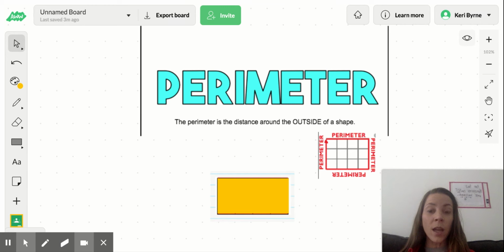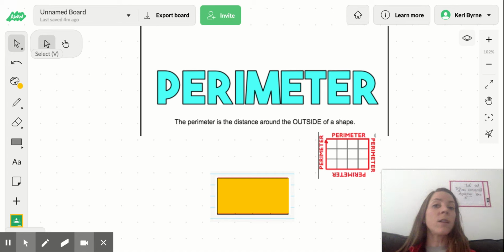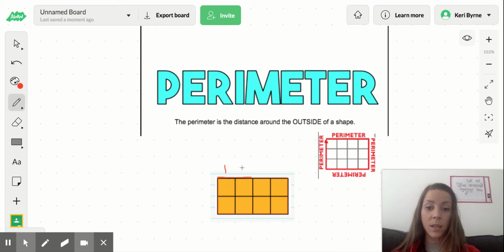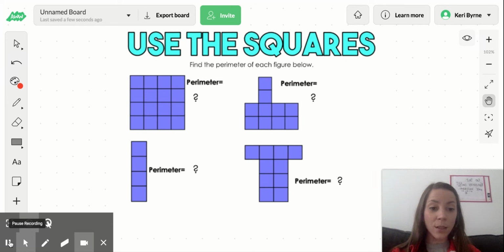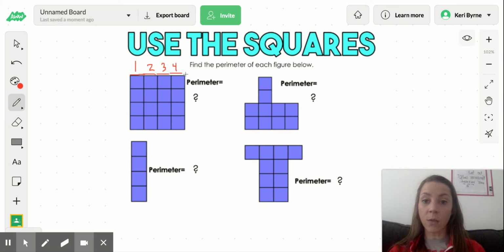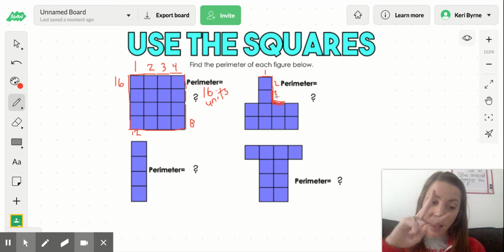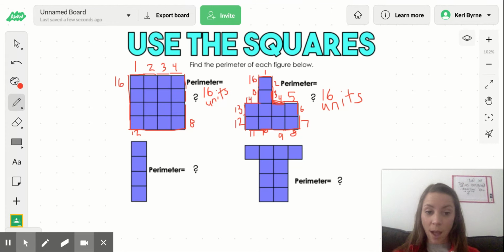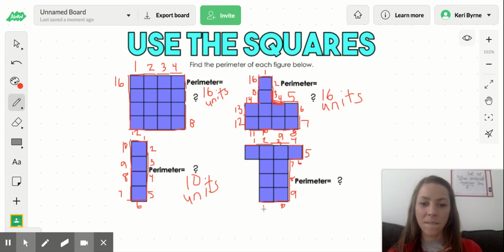Model Perimeter 11.1 Pre-Teach